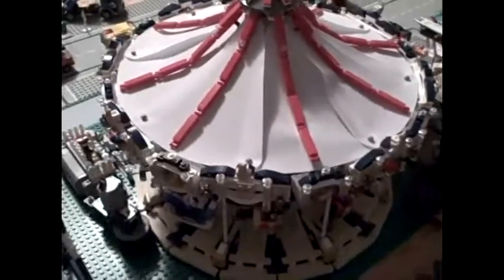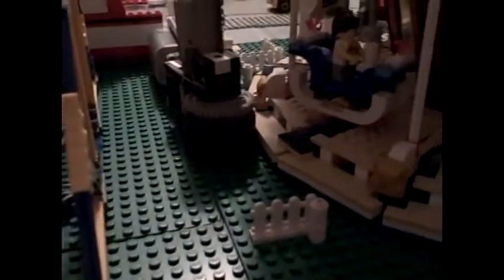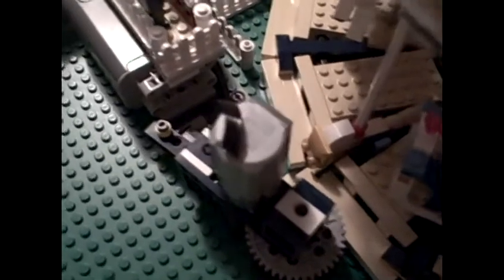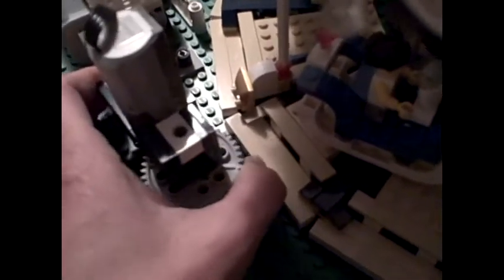Lego carousel help needed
Can anyone tell me how to loosen the carousel so it will turn properly?  It feels very tight when I try to turn it by hand.  It won't turn when turned on.
Anyone have this problem?  How did you fix it?

Thanks if you can help :)